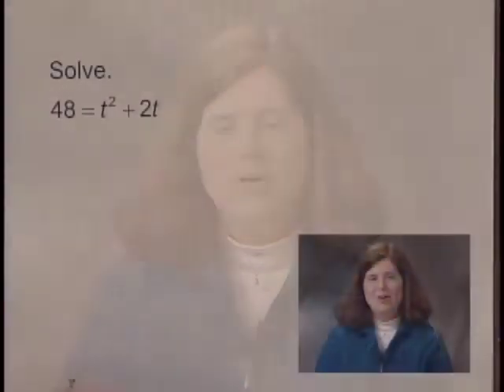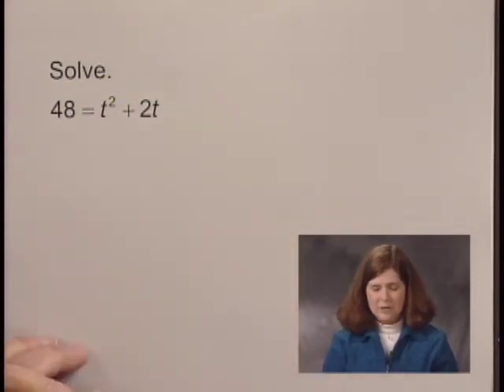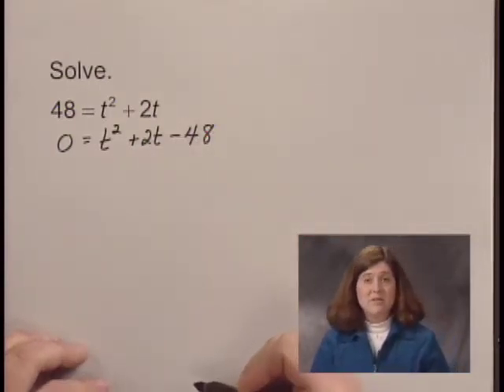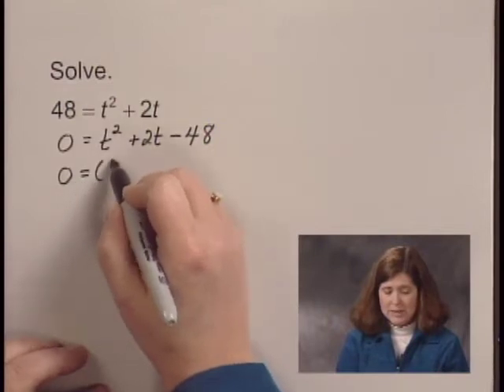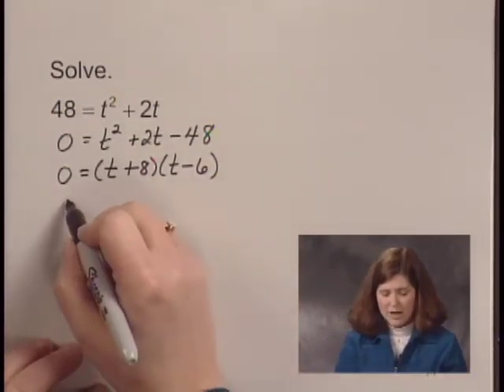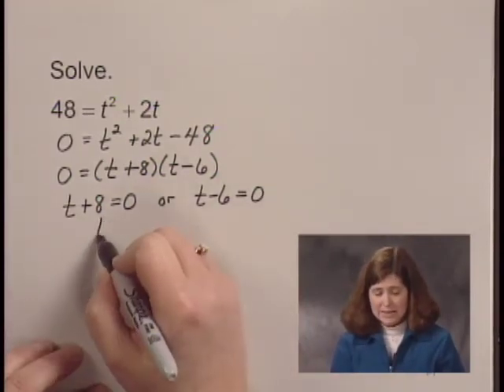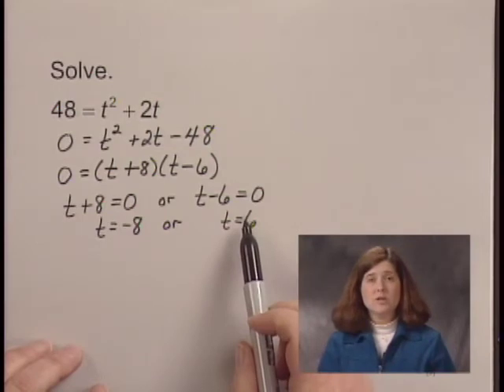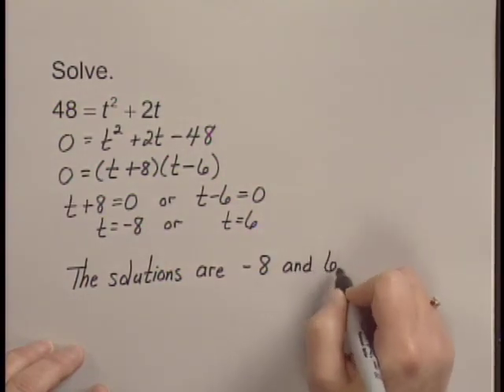Bittinger Developmental Mathematics 9e Chapter Test Prep Ch. 15 Ex. 3